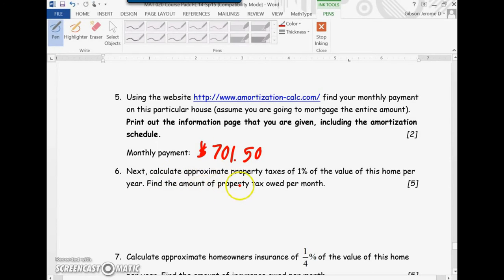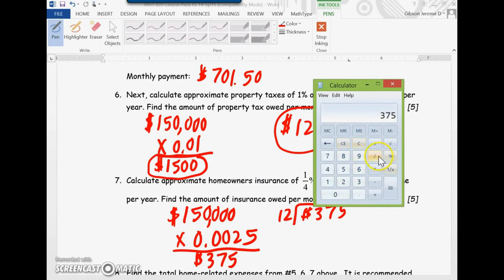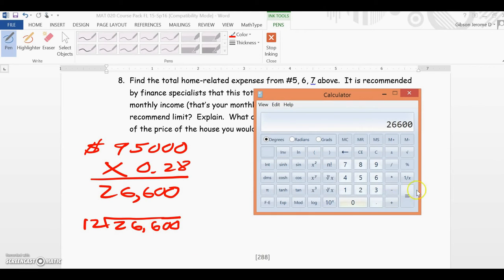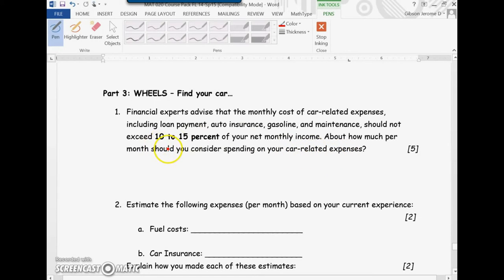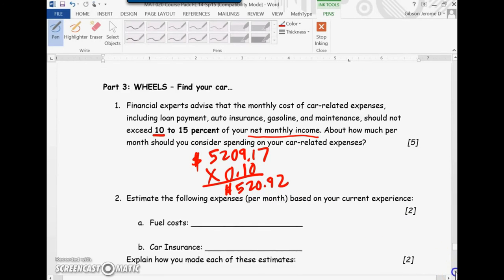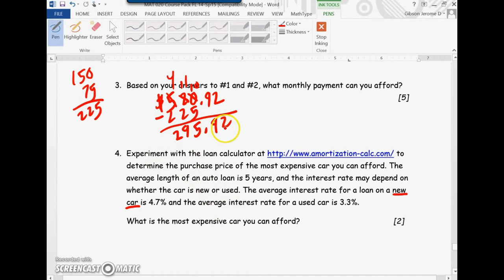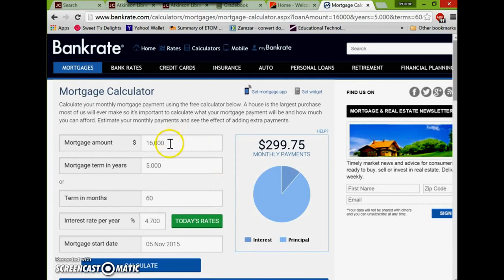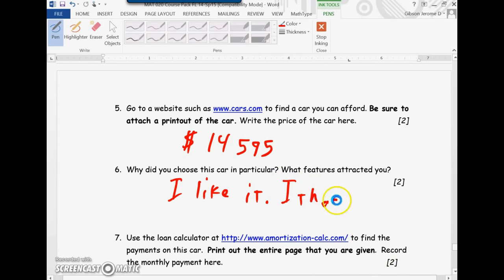MAT 020 Project video 2 of 3